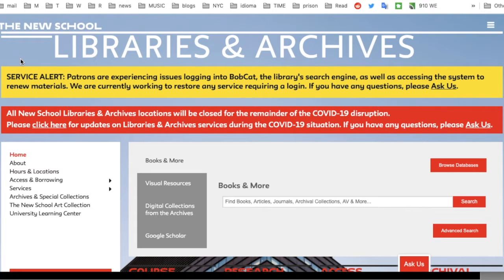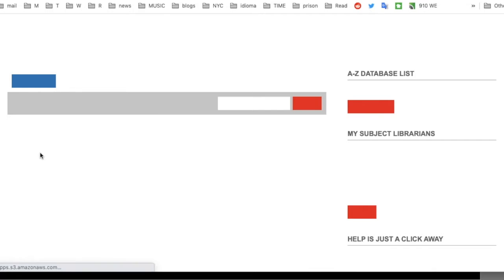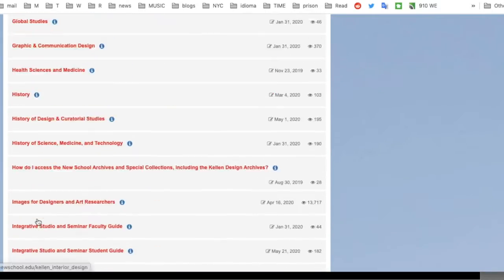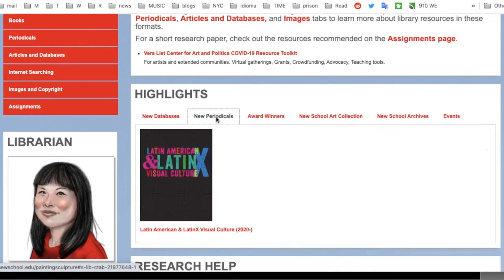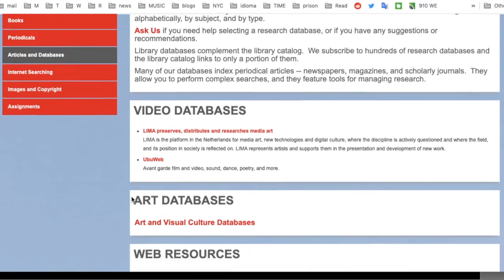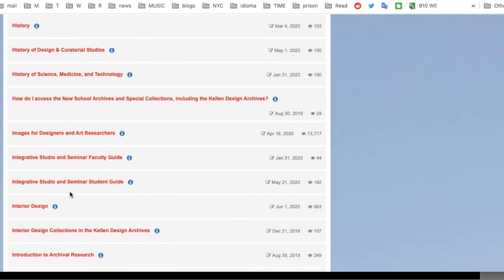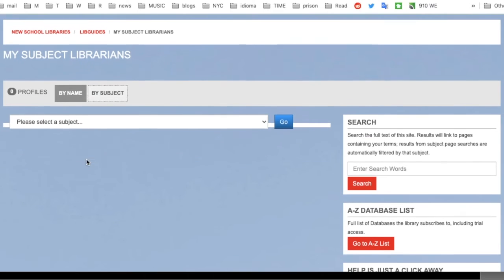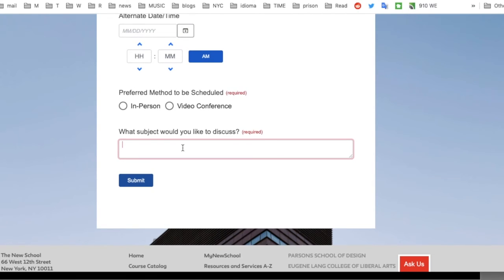Finding Research Guides (TNS Library)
Locating curated "research guides" from The New School library.
library.newschool.edu